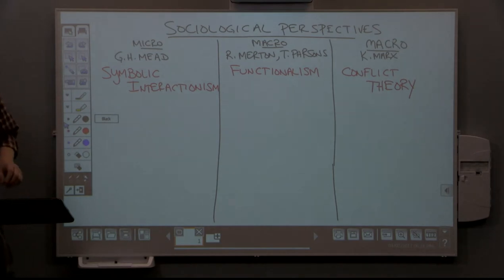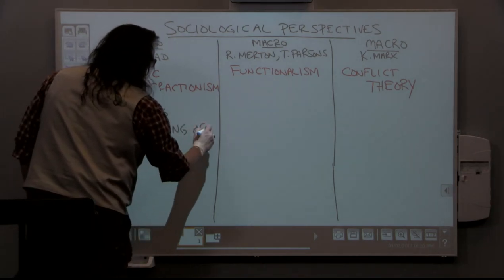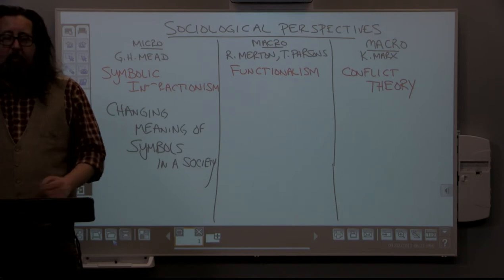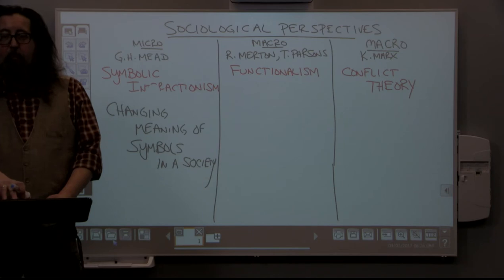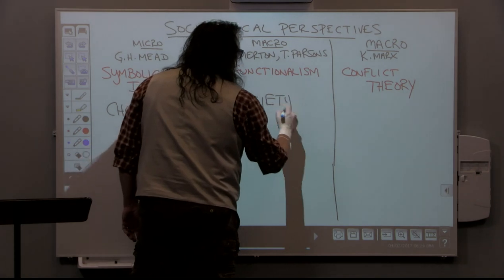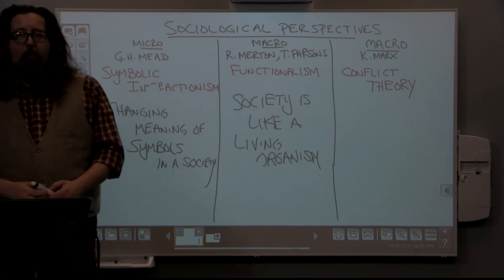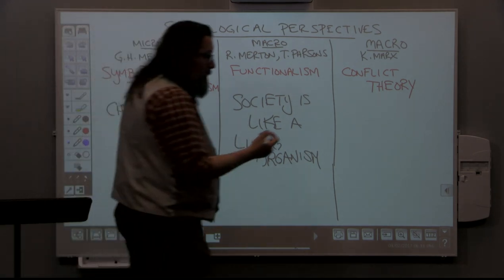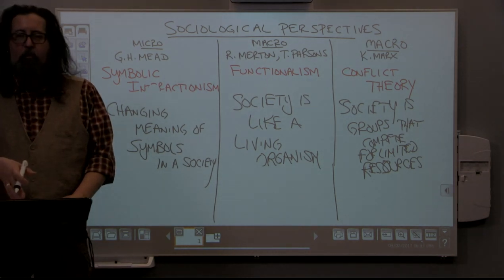Module 1, Lecture 2: The Major Sociological Perspectives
A presentation of the following sociological perspectives: Symbolic Interactionism, Functionalism, and Conflict Theory.